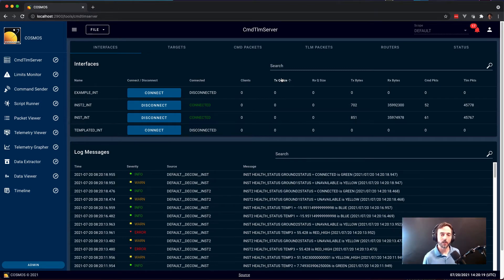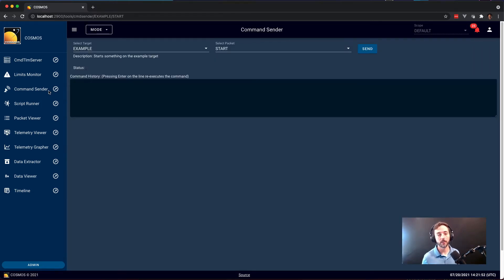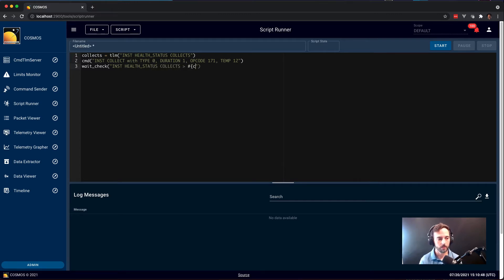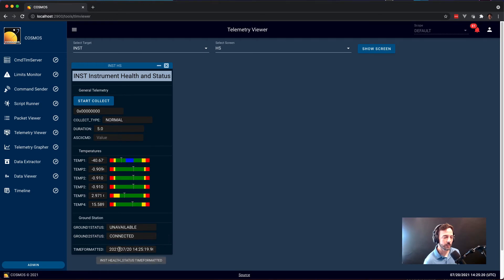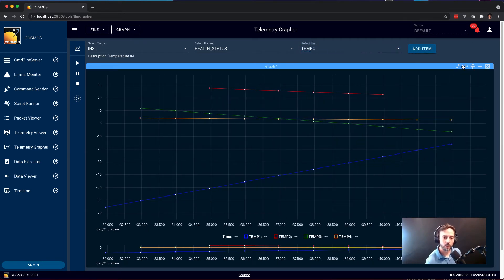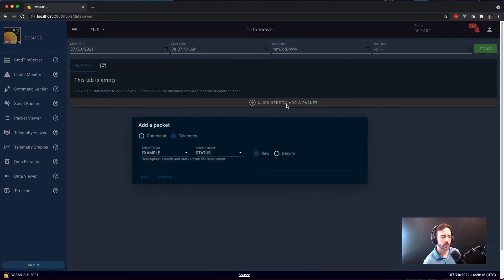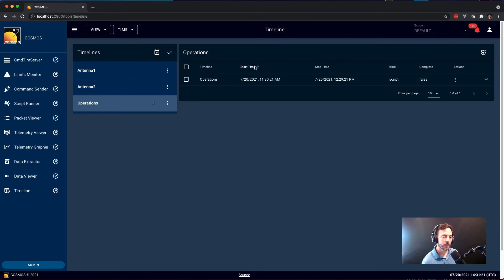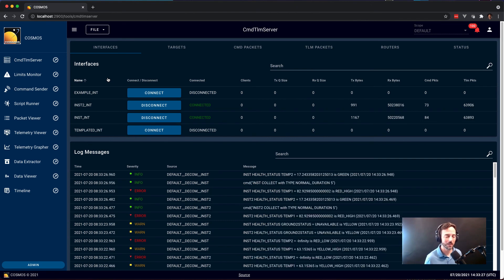Ball Aerospace Cosmos 5 Demo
Introduction to COSMOS Version 5